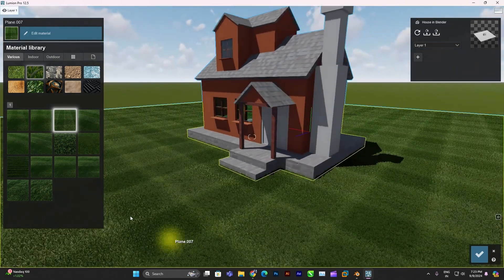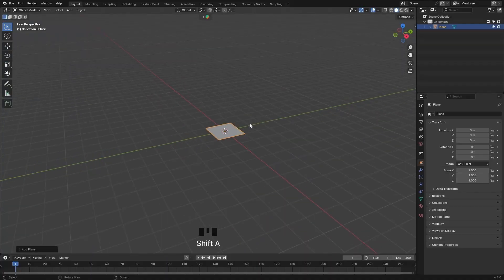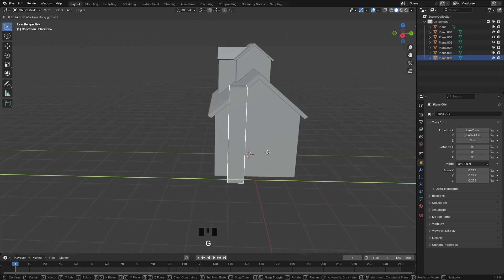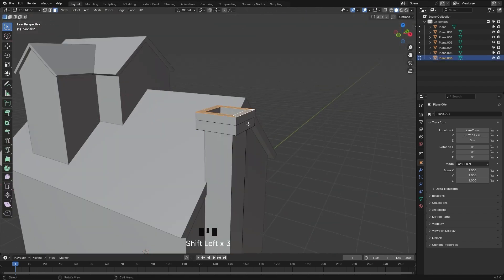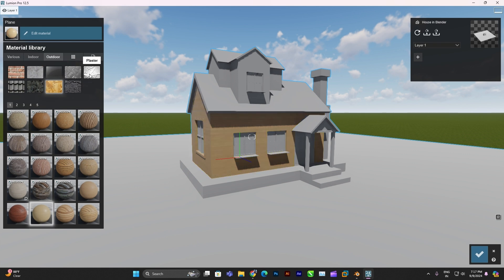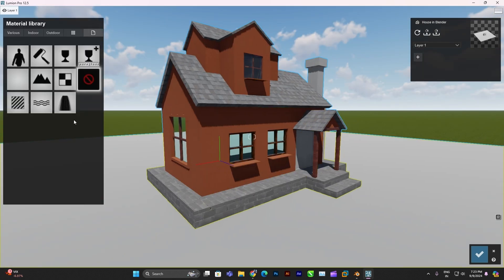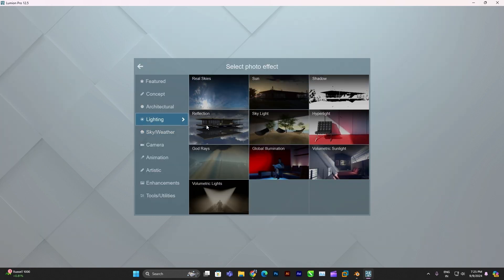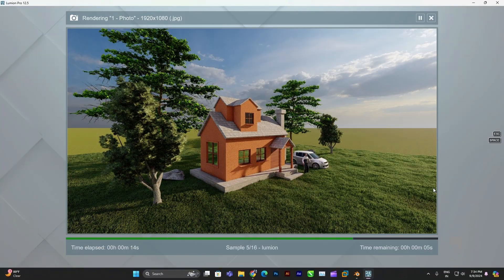House model in Blender + Lumion | 3D Photorealistic Rendering Process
Hello Friends! In this video we're going to learn how to render blender model in Lumion 12 step by step. You can try to create with the same steps. so you can have easier time recreating the original larger scene with similar techniques.